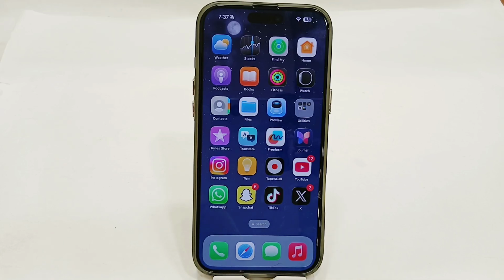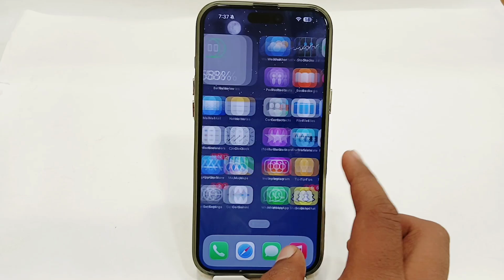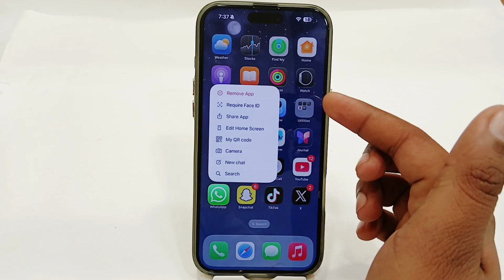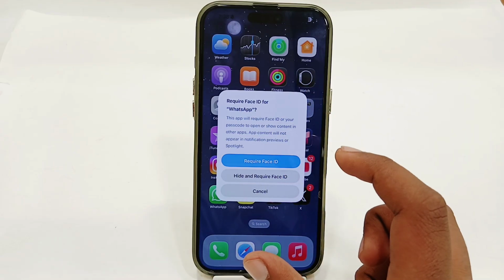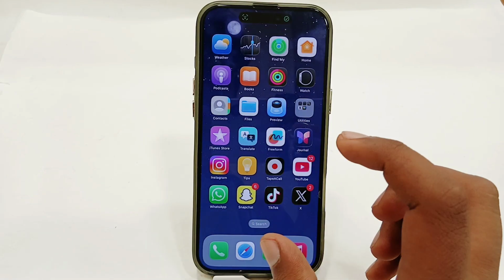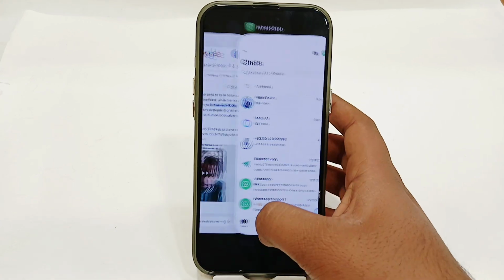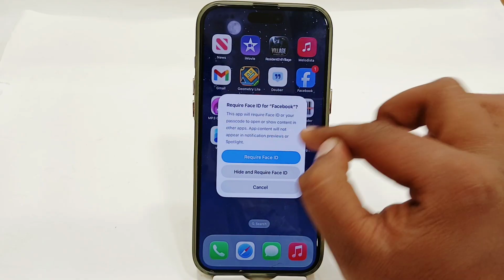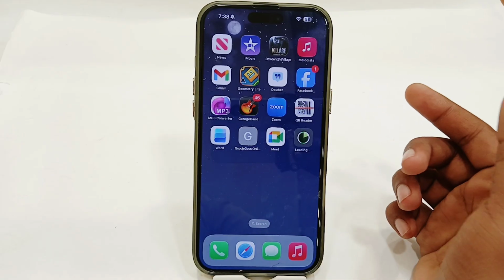How to Lock Apps on iPhone & iPad (Easy Guide)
Video Description:

Want to keep your apps secure and private? In this video, we’ll show you how to lock your apps on your iPhone or iPad, ensuring that no one can access your sensitive information without your permission. Whether you want to lock apps with a password, Face ID, or use Screen Time settings for app restrictions, we’ve got you covered.

In this tutorial, we cover:

How to lock individual apps using Screen Time

Using Face ID or Touch ID to secure apps on iPhone and iPad

Setting up App Limits for privacy and security

How to use third-party apps for added security

Bonus tips on securing your device overall

This is the perfect guide for anyone who wants to enhance their device's security and keep apps locked and private.